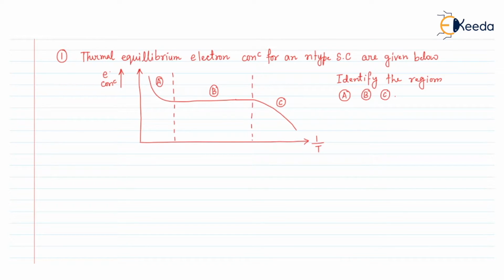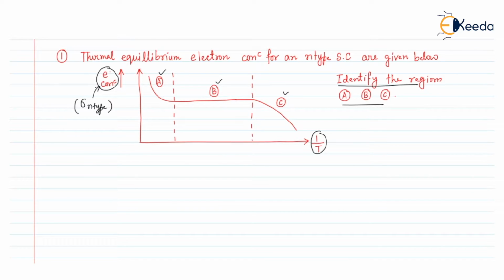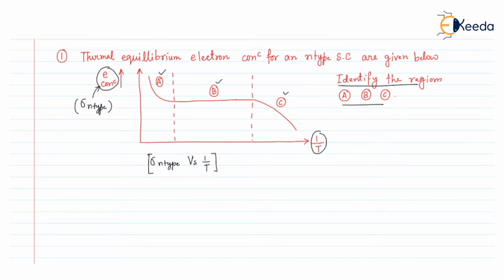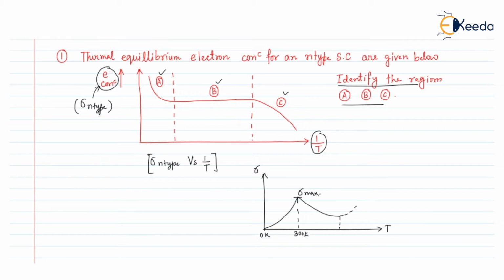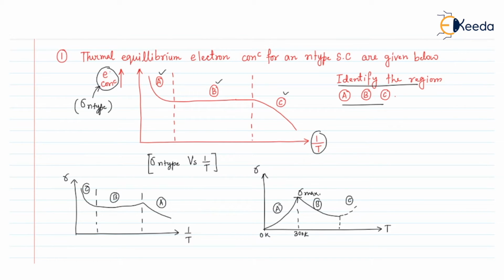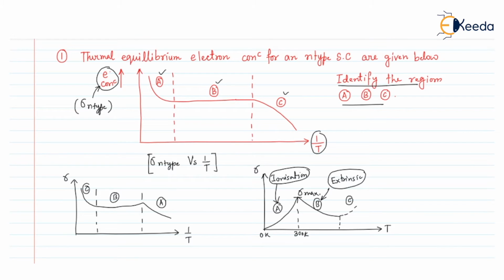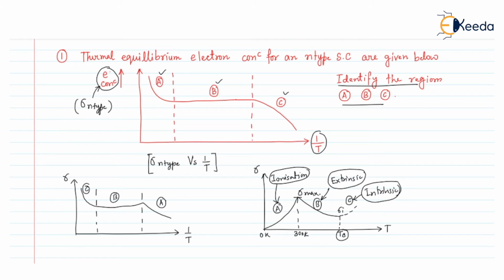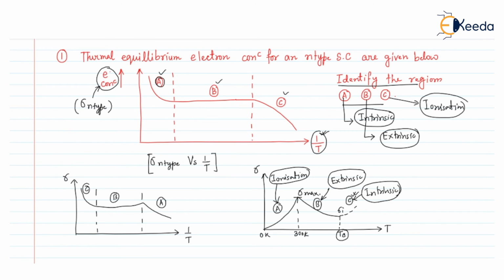Mastering Generation Rates Of Excess Electrons And Holes In GATE Electronic Devices | Numerical 1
Explore the fascinating world of electronic devices in this insightful video on the Generation Rate of Excess Electrons and Excess Holes. Perfect for students preparing for the GATE exam in Electronic Devices, this example-driven tutorial delves into the intricacies of electron and hole generation rates, shedding light on key concepts crucial for a comprehensive understanding of the subject.

🔍 Topics Covered:

Introduction to Excess Electrons and Excess Holes
Understanding Generation Rates
Practical Examples for GATE Preparation
In-depth Analysis of Electronic Devices

Happy Learning.